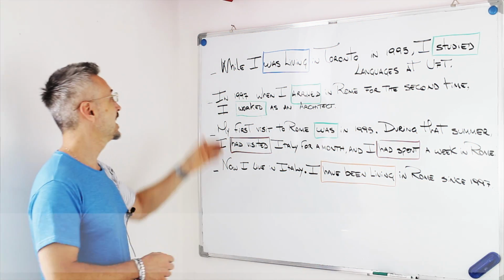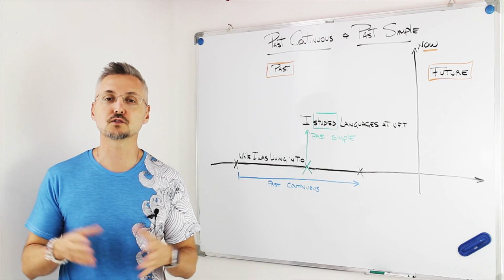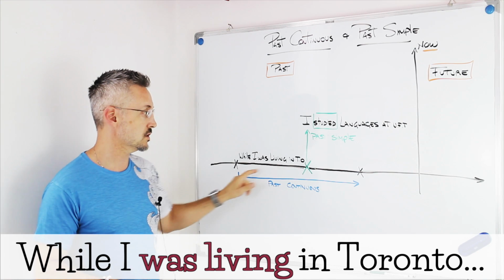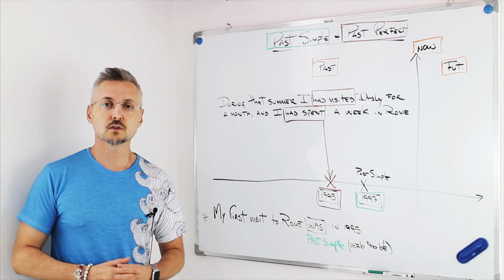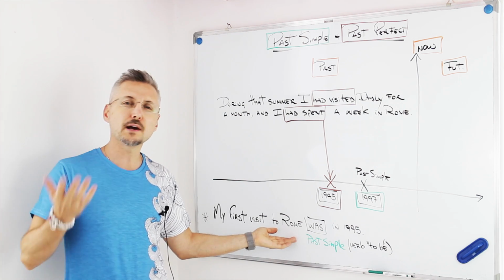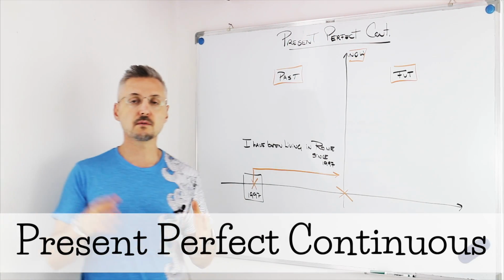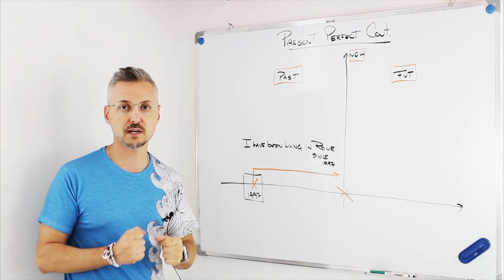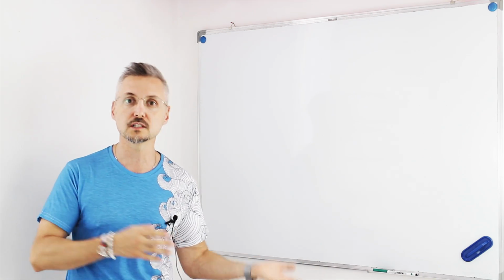Lesson on the PAST TENSES (Past Simple, Past Continuous, Past Perfect, Present Perfect)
This video is about the past. In this lesson, Mr. P./Marc will delve into how to talk about a past experience. He will give you true personal sentences to show how to talk about his past experience. Past Simple, Past Continuous, Present Perfect Continuous, and Past Perfect are the tenses focused on in this lesson.
This lesson is intended for pre-intermediate and intermediate students who wish to improve their English grammar and for those above levels who wish to clear up doubts about the past.

Mr. P. is a Canadian English Teacher/Coach from Toronto, Canada, who has been teaching English since 1997. He is a certified English teacher specializing in EFL, ESL, TOESL, TOEFL, IELTS, KET, PET, CAE, FCE, and CPE. He taught English to adults in Rome for 20 years and became an Honorary Fellow at UNITELMA Sapienza University in Rome in 2015.